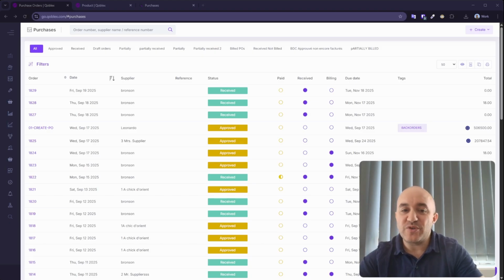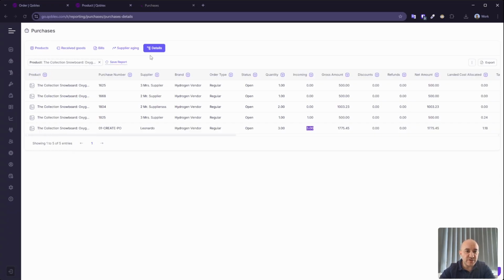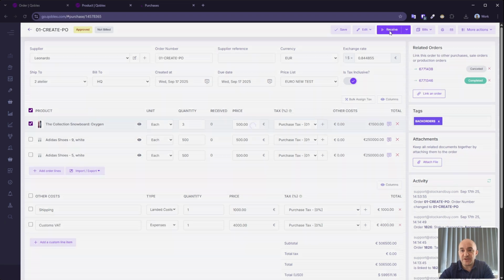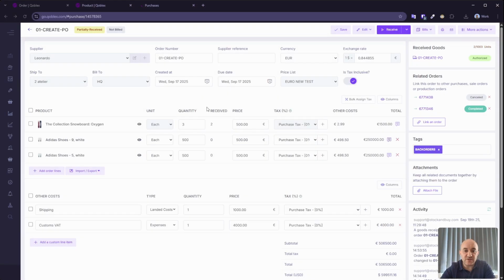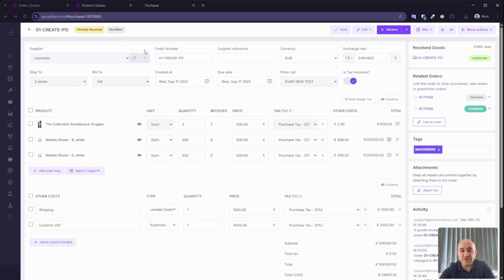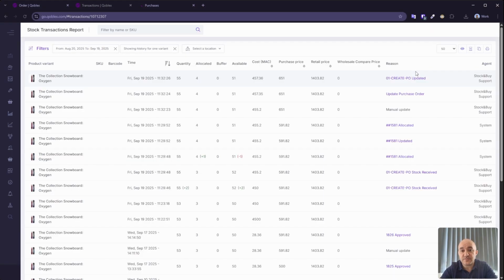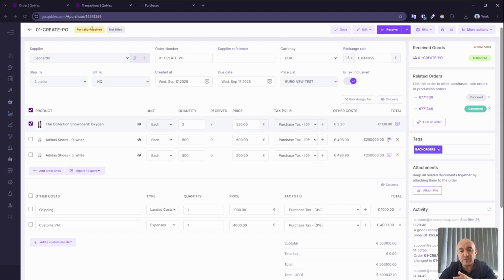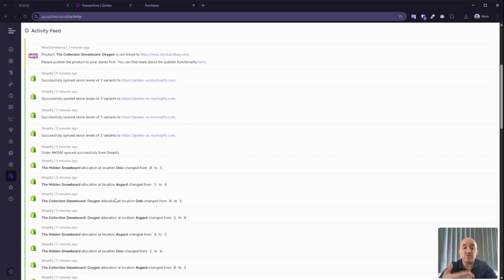Receiving Purchase Orders | Inventory & Order Management Made Easy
In this walthrough, we’ll show you how to receive purchase orders in Qoblex , a key step in keeping your inventory management accurate and your order management streamlined. Learn how to process incoming stock, work with goods receipt notes (GRNs), and update your inventory levels automatically.

Whether you’re working with suppliers directly or syncing across platforms like Shopify, WooCommerce, Xero, and QuickBooks, Qoblex makes receiving purchase orders simple and reliable.

In this video you’ll learn:
How to receive purchase orders in Qoblex
Recording and managing goods receipt notes
Updating stock levels automatically
Tracking received vs. pending items
Best practices for purchase order management
How to receive orders and sync with Shopify, WooCommerce, Xero, and QuickBooks